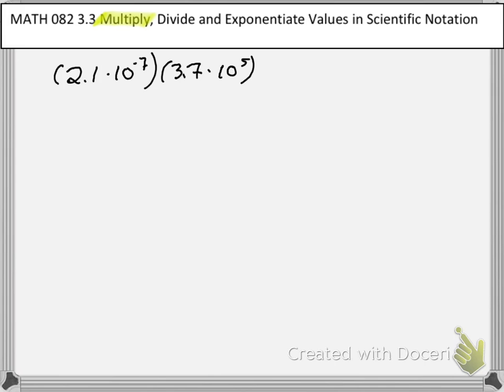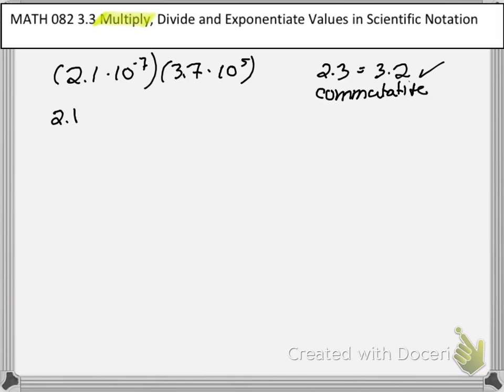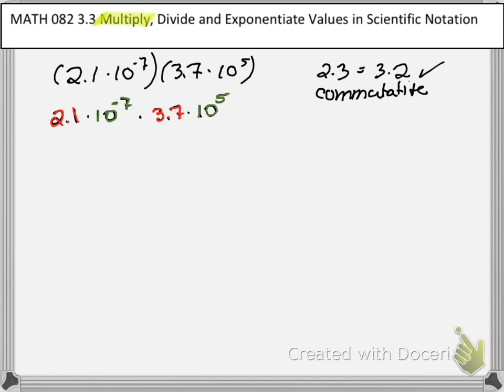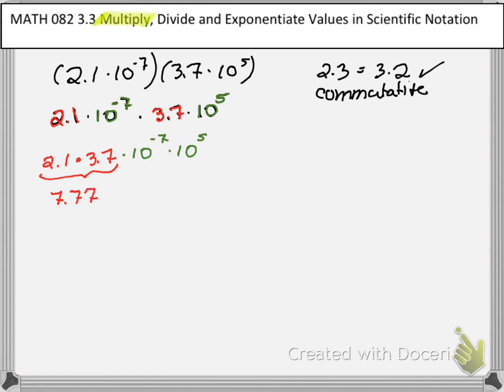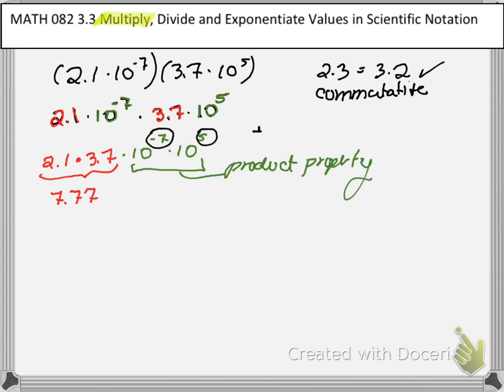math 082 3.3 multiplying scientific notation (easy)